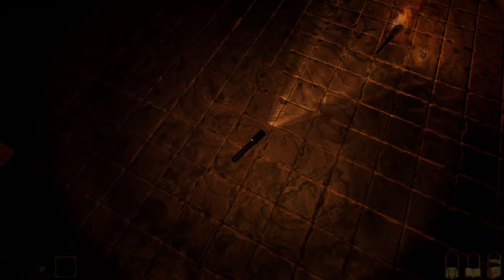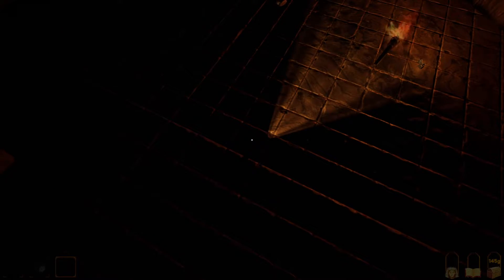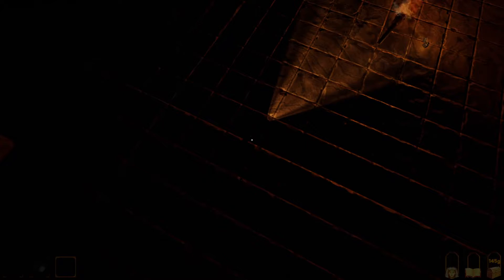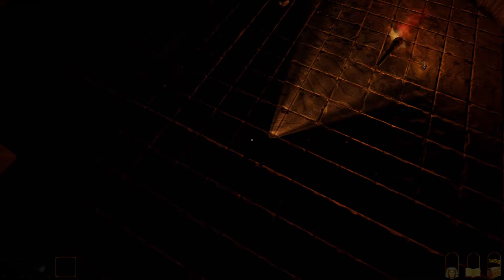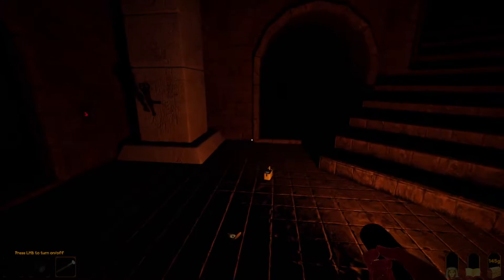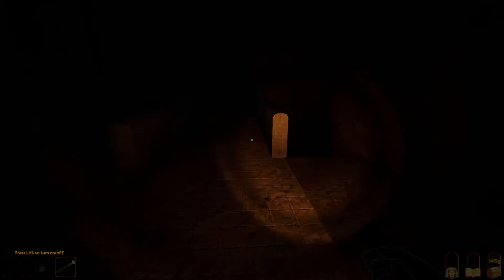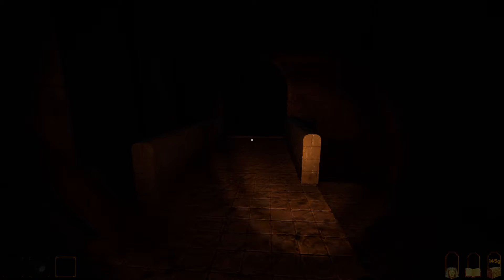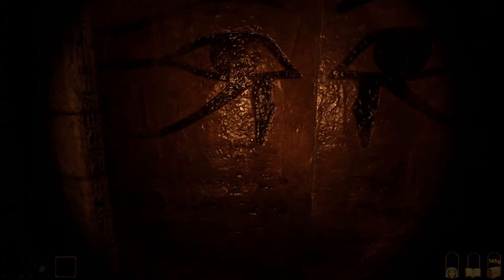ForeWarned Solo Necreph The Shadow '!